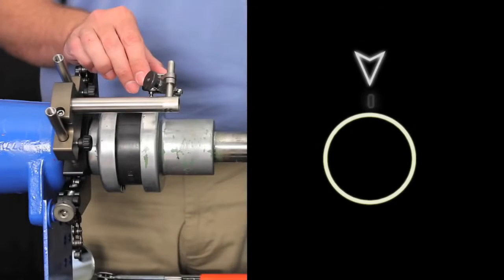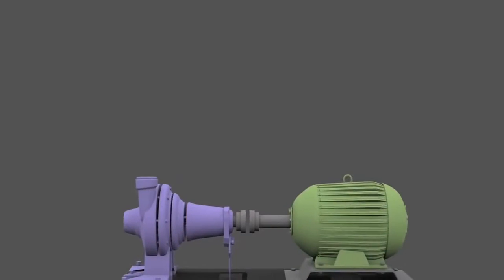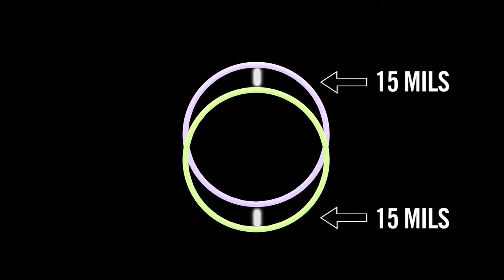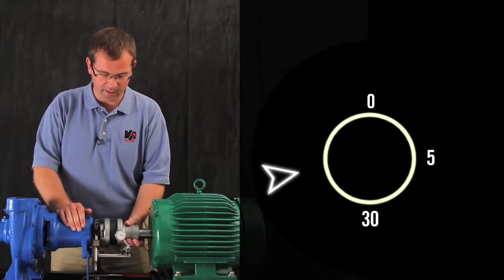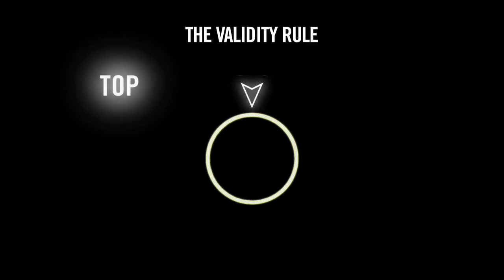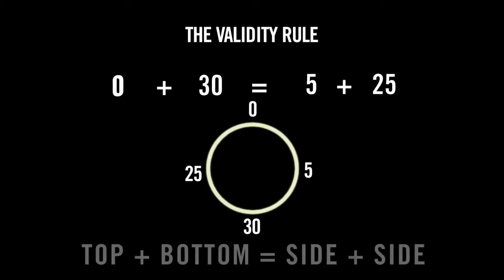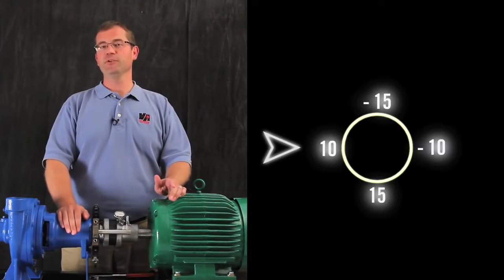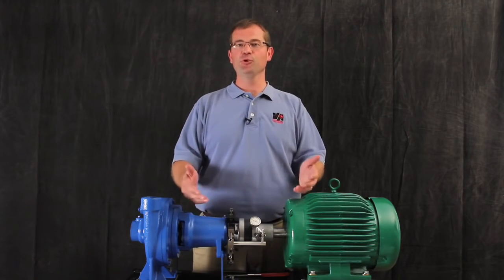Dial Indicator Concepts TIR, Validity Rule &amp; TPS